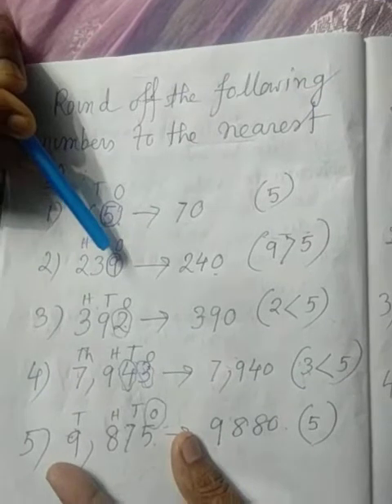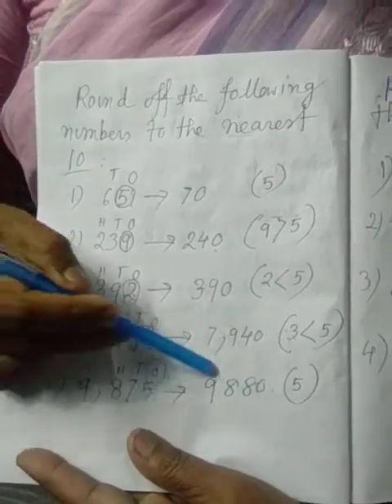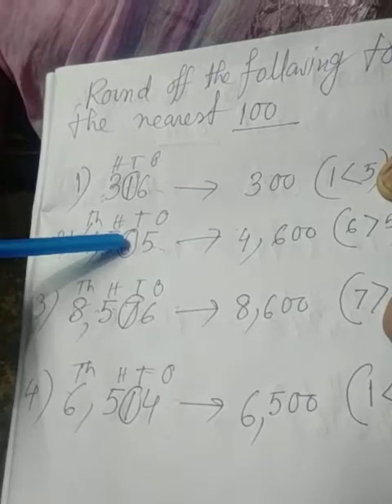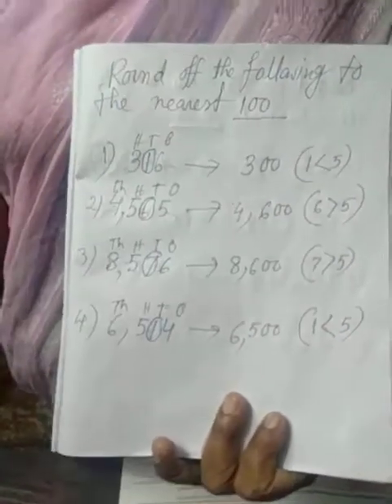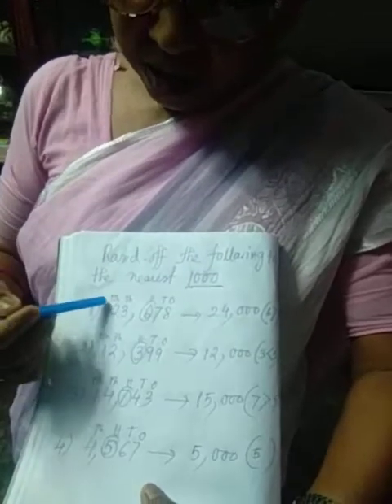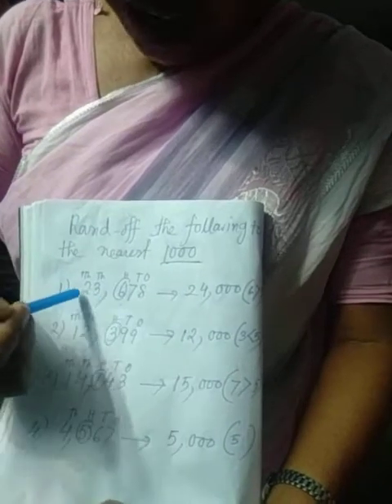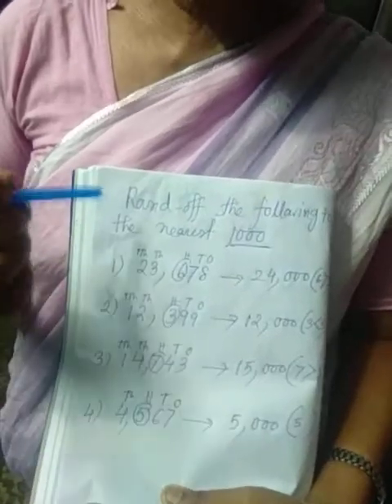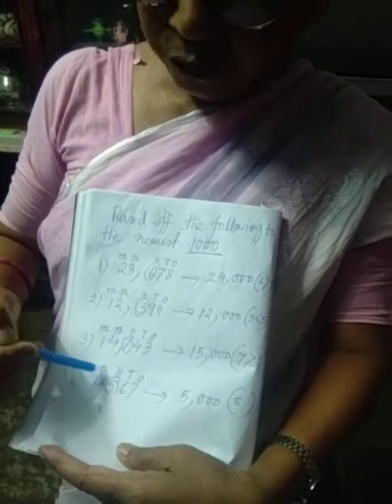June 10, 2020